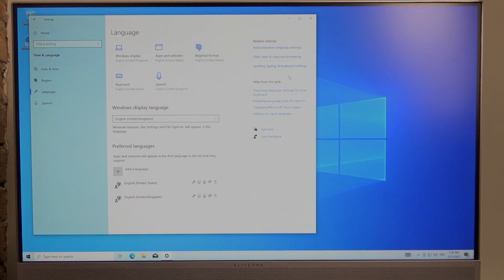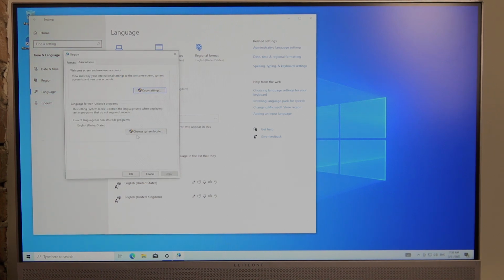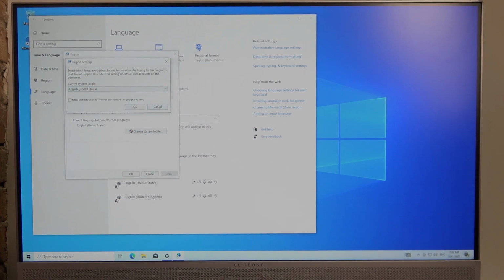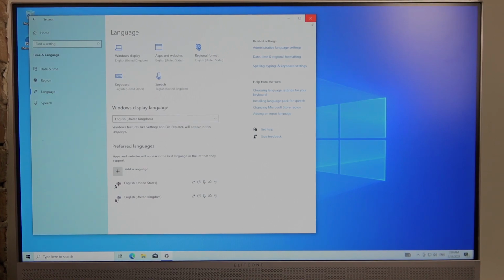How To Change System Language InHP 800 G3 AIO i5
If you want to set new languge on HP 800 G3 AIO i5, this video could be crucial. Just follow our step-by-step video tutorial to learn answer to you're question. If you found this guide helpful, please check out our YouTube channel HardReset.Info. Subscribing to our channel, leaving a like, or commenting would greatly assist us in creating more helpful guides for you. Thank you and cheers!

How to switch language in HP 800 G3 AIO i5 ?
Can i change language for HP 800 G3 AIO i5 ?
How to select language in HP All in One Computer ?
How to manage language settings on HP 800 G3 AIO i5 ?